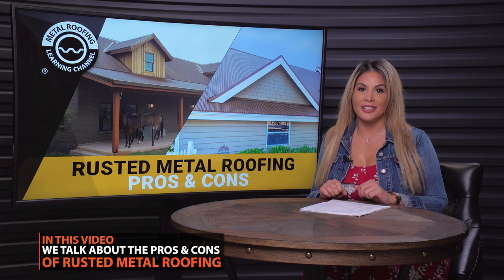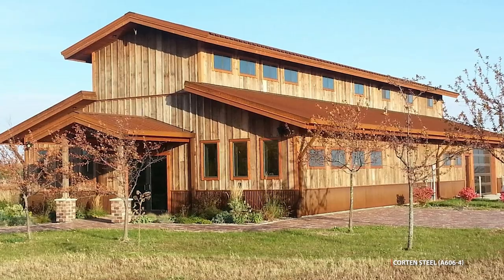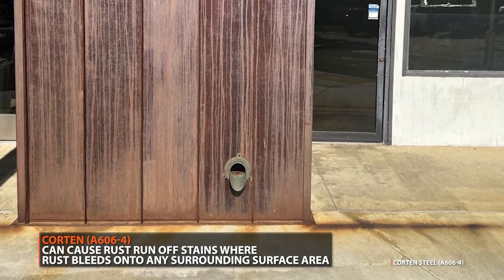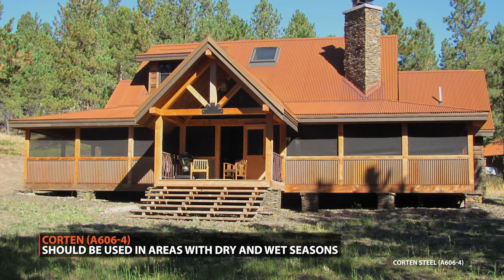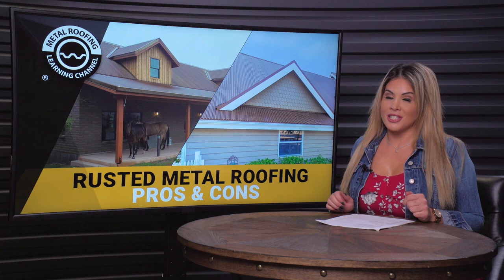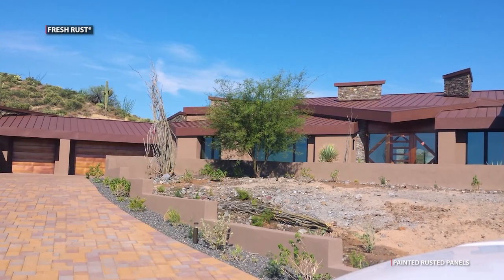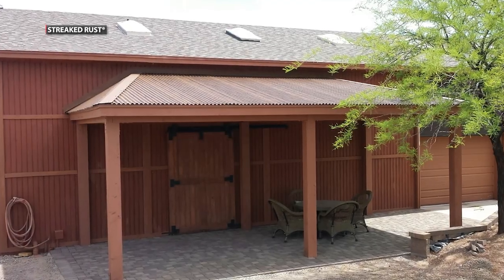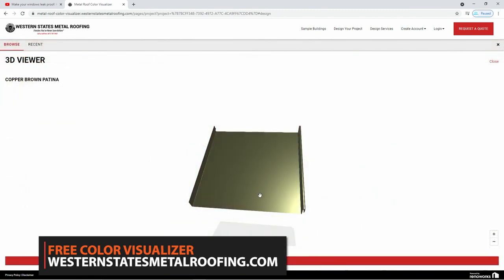A Guide To Rusted Tin Roofing: Pros, Cons, Alternatives. Corten, Bare Steel, Painted Rusted Roofing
Rusted tin roofing is a beautiful product, but it's unlike normal metal roofing and you should be aware of the pros and cons. Rusted metal roofing is available in three different types of products: Corten roofing, bare steel, and painted rusted roofing.

00:00 Rusted tin roofing
00:50 What is Corten roofing?
01:49 What are the problems with Corten roofing?
03:10 What is bare metal roofing
04:25 What is painted rusted roofing?
06:33 Rustic roofing comparison chart
06:46 Rusted roofing color visualizer

If you already have not purchased your residential roofing, give us a chance to bid your job. Save 15% to 50% with our manufacturer direct pricing and great customer service. Inexpensive delivery anywhere within the United States for your roof renovation.

A Guide To Rusted Tin Roofing: Pros, Cons And Alternatives

When it comes to roofing, a rustic appearance can be achieved with the use of steel that arrives unrusted and will rust with exposure to the weather or with painted panels that look rusted.

What Is Rusted Tin Roofing?
A rusted tin roof is a metal roof where the panels have developed a protective oxide coating on the surface over time which gives the roof a rusted orange color and appearance that is always slightly unique, giving each rusty metal roof its own aesthetic that is one-of-a-kind. While people use the term “tin roof”, the roof is actually made from a different type of metal: steel. Traditional tin roofs are no longer used and have been replaced by aluminum or steel.

Types Of Rustic Metal Roofing
Corten Steel
Bare Cold Rolled Steel

Corten Steel
Corten steel has a natural oxidizing finish that not only looks attractive, but also alloys that will decrease the rate of corrosion.

Corten Roofing Pros
Superior corrosion resistance compared to bare cold rolled steel
Longer lifespan

Problems With Corten Roofing
Run Off Stains
Higher cost
No warranty
Does not arrive pre-rusted

Bare Metal Roofing
Bare steel means that it’s an uncoated steel. It has a lesser lifespan versus Corten. However, it’s the most economical option if you are looking for a rusted roof. It should also be ordered in heavier gauges.

Bare Steel Roofing Pros
More affordable

Bare Metal Roofing Cons
Shorter lifespan
No warranty
Rust stains

Types Of Rusted Corrugated Metal Roofing Panels
Weathering steel comes in different roof panel profiles, including standing seam, R Panel, and Western Rib. However, the most popular rusted metal roofing panel is ⅞” Corrugated.

Painted Rusted Roofing: An Alternative For Rusted Metal Roofing
What if you want a rustic looking roof but you want a paint warranty, don’t want to deal with rust runoff, or wait the 3+ months that corten or bare cold rolled steel take to rust? Consider an alternative: painted rusted roofing.

Painted rusted roofing panels, also known as specialty paint prints, are metal panels that have been painted repeatedly to give the finish depth and uniqueness that mimics the appearance of rust.

Painted Rusted Roofing Pros
Arrives looking weathered
No rust stains
Comes with warranty

Painted Rusted Roofing Cons
May not look as authentic as real rusted products
Higher cost

Choosing The Right Rusted Metal For Your Roof
When you’re looking for the right metal roof panel for your rusted roof, there are several different options to choose from. You have to consider your budget, climate, and the look you want your roof to have.

Bare Cold Rolled Steel is best when:
You want the most affordable option

Corten Steel is best when:
You want an authentic rust
You live in an area with harsh weather

Painted metal roofing is best when:
You want to avoid run off stains
You want a product that arrives looking weathered
You want to choose the color of rust your roof appears to have